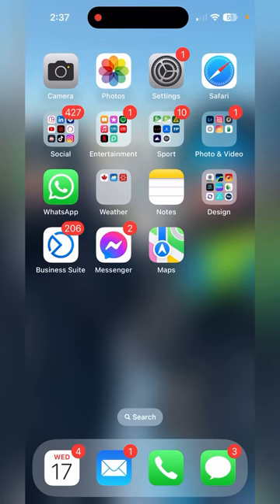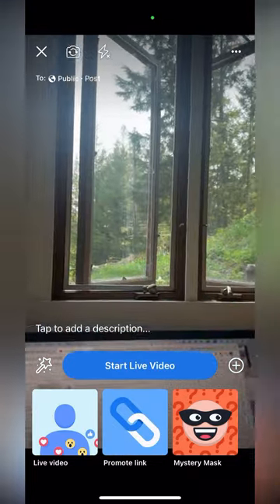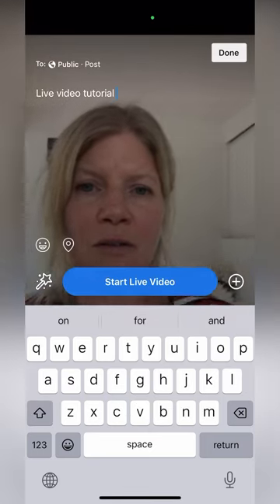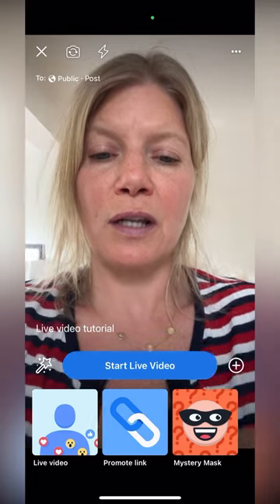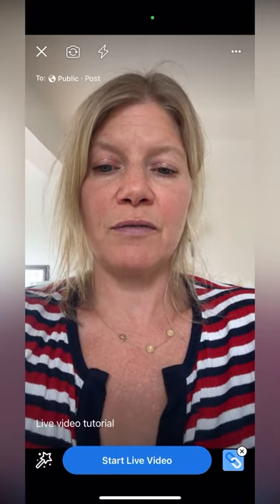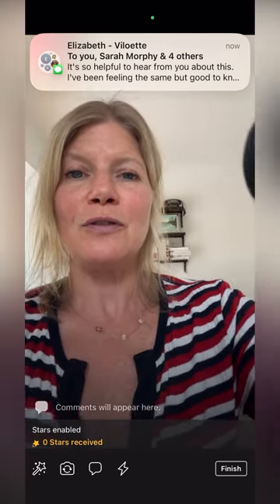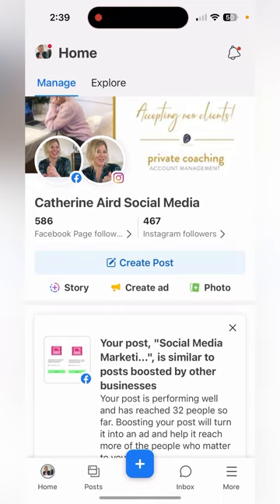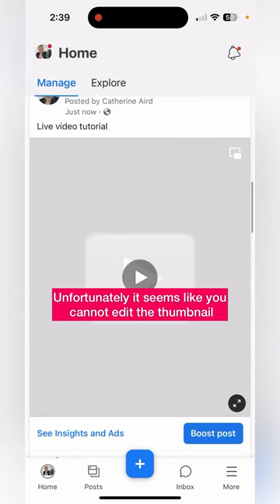How to Go Live on Facebook Using Your Phone, 2023